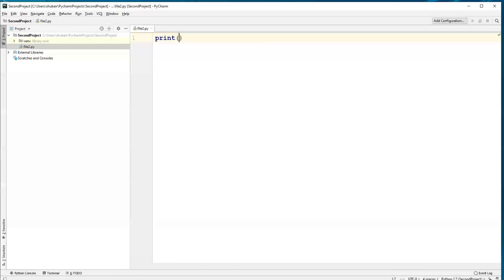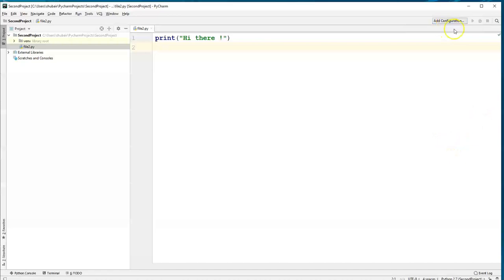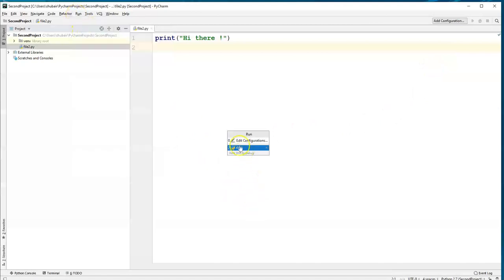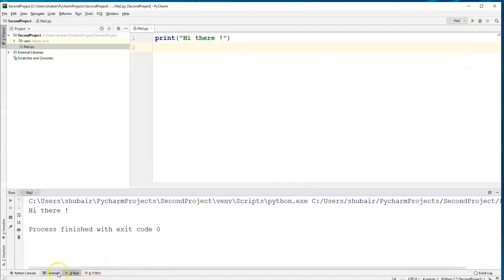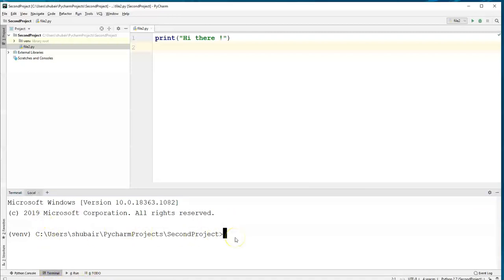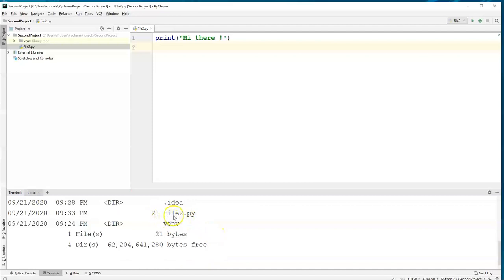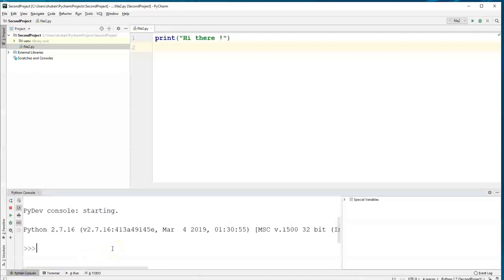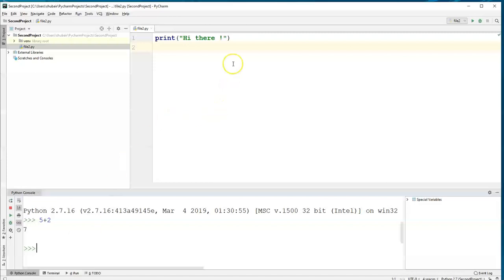Getting Started With PyCharm 2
Getting Started With PyCharm